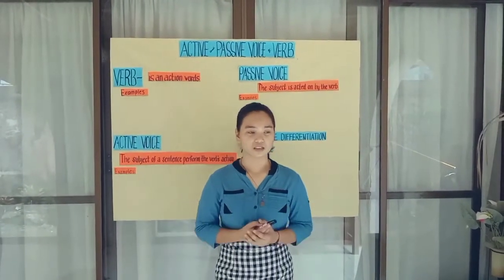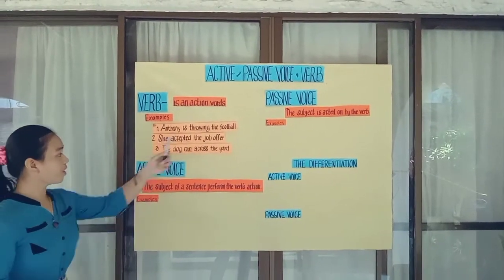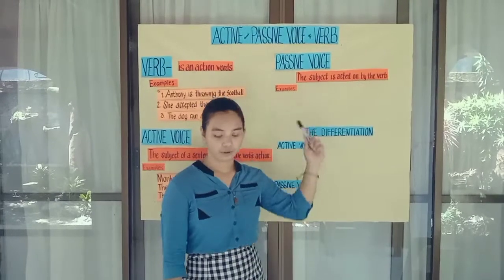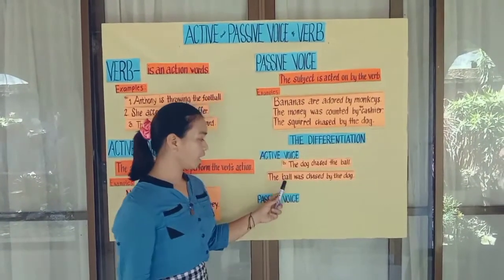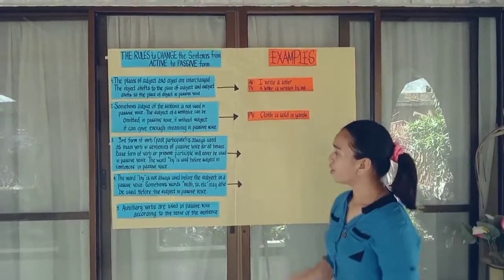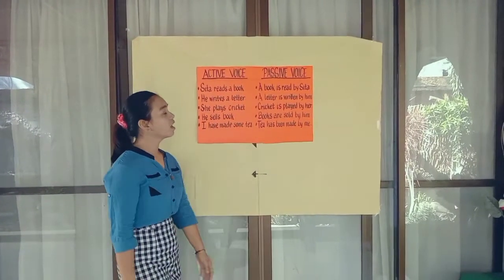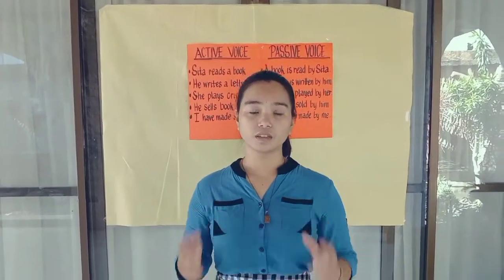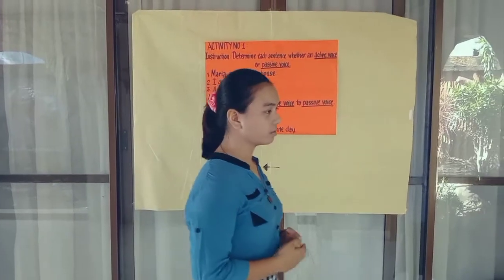Demo Teaching ( Active and Passive Voice of Verb)